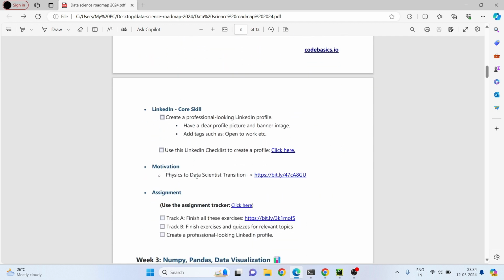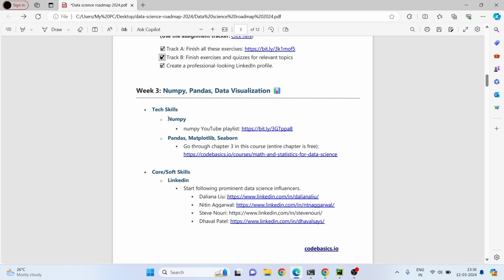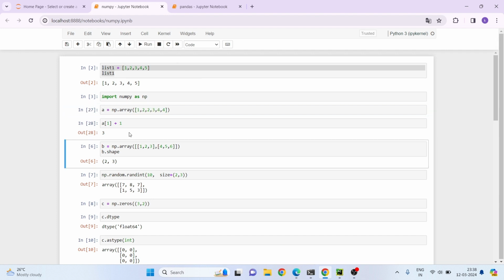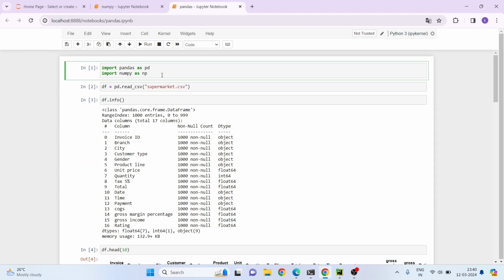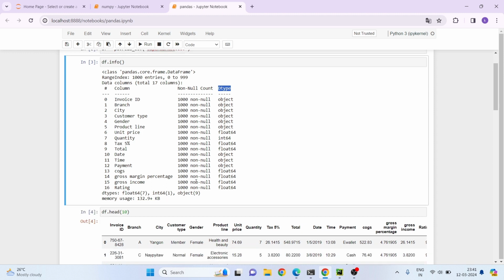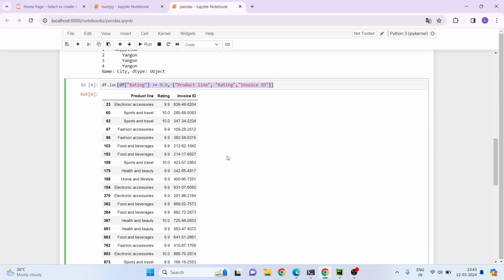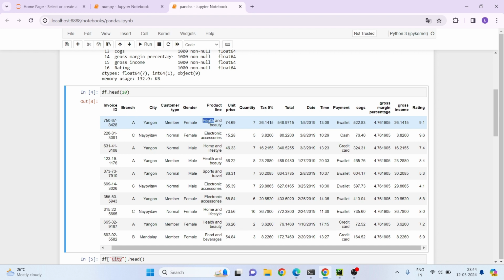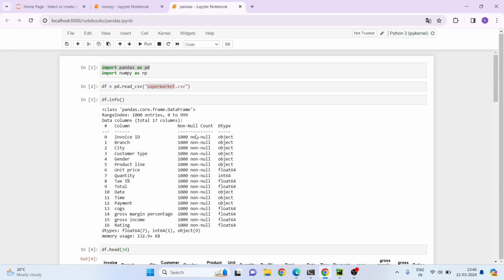Day 3 of data science challenge